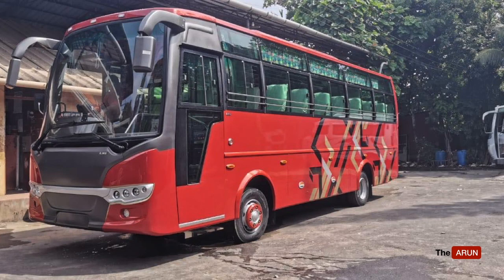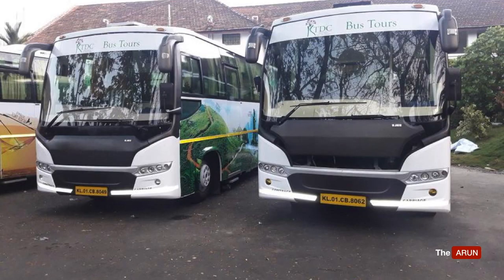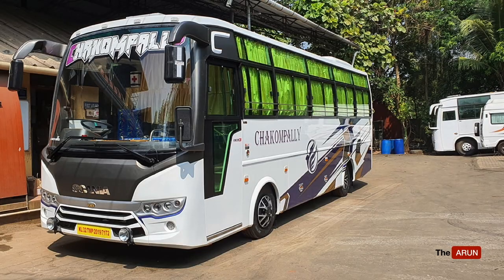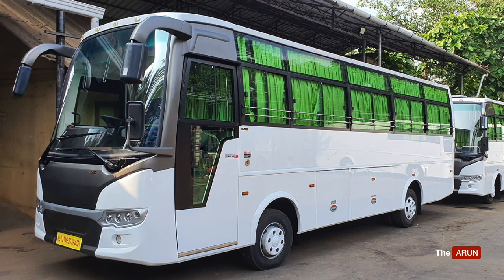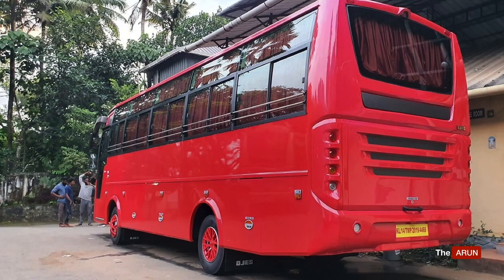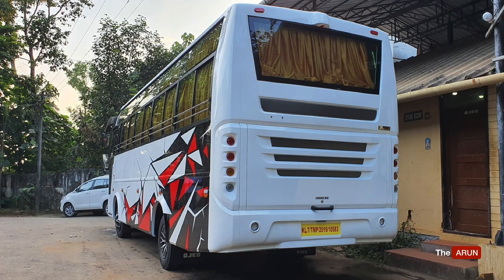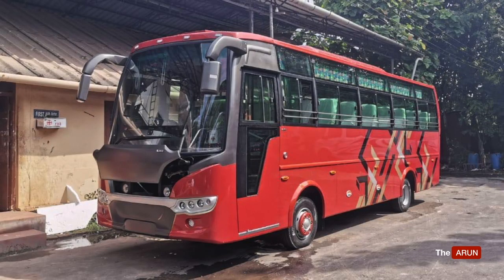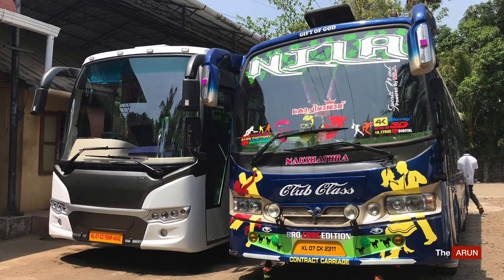Successful Tourist Bus Service Tutorial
Here I have listed down everything that one has to consider before getting into the transport business or bus industry

This particular video is catering to the 34 seater segment or intermediate commercial vehicle segment that is booming currently. There are many choices now and now is the perfect time to get into this segment since the large bus segment is seeing reduced level of customer patronage